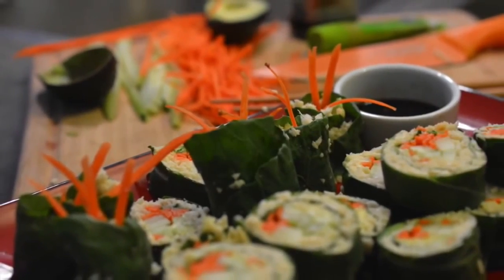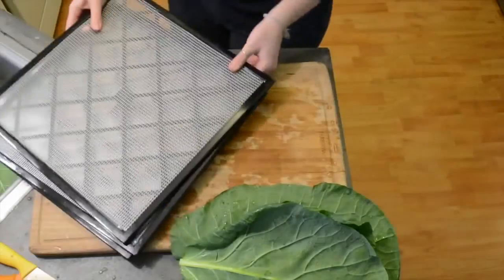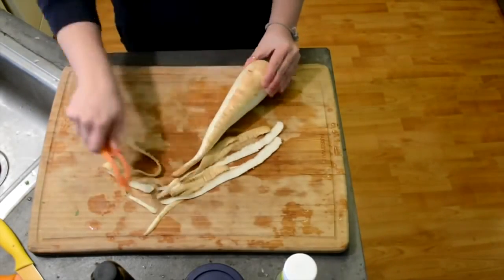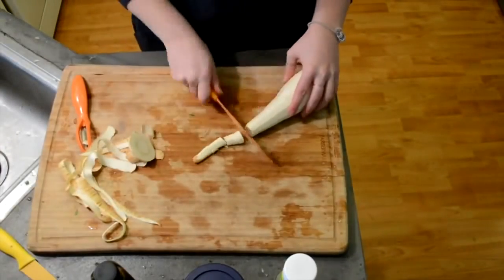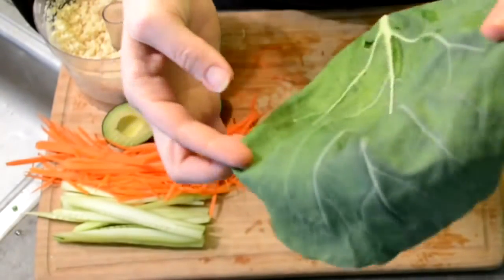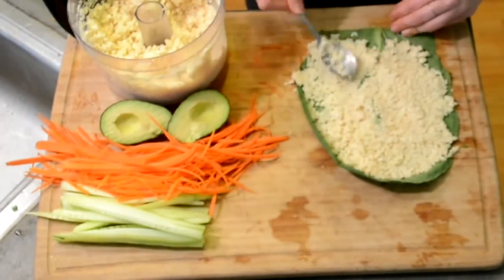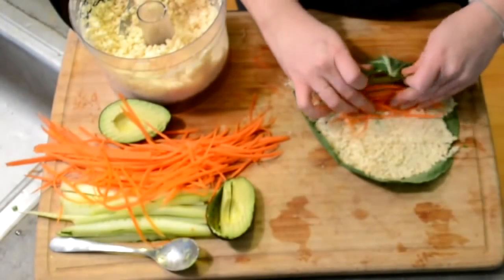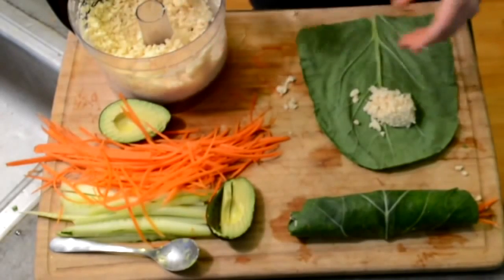Use Natural Diet For Better Health & Control Your Weight YouTube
Natural diet for weight loss